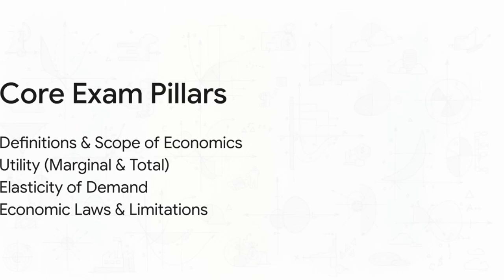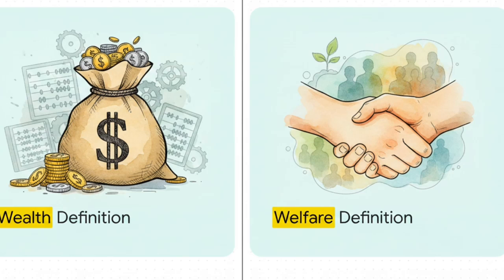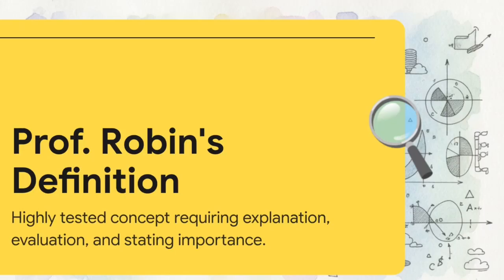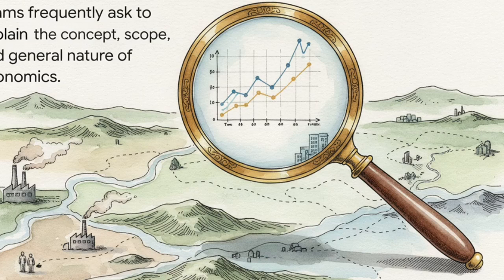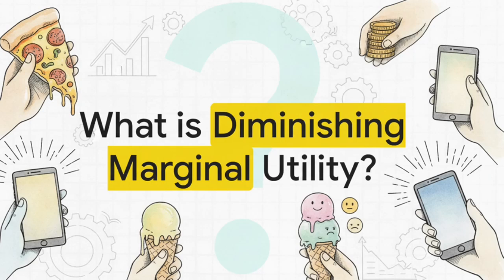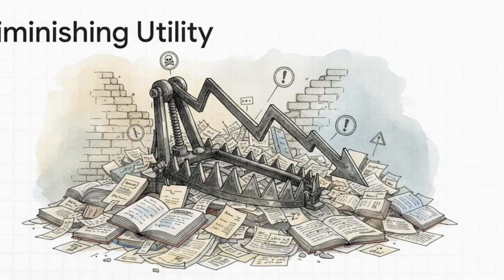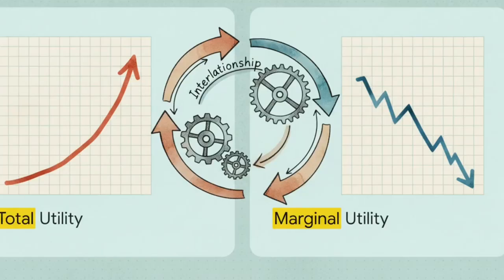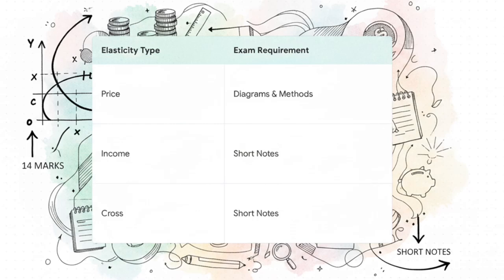ECONOMICS PART 2